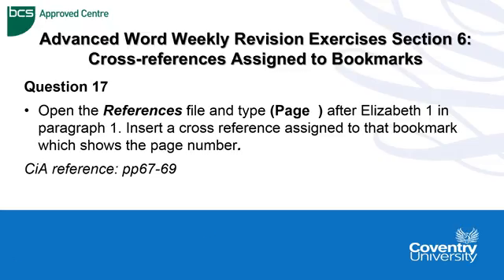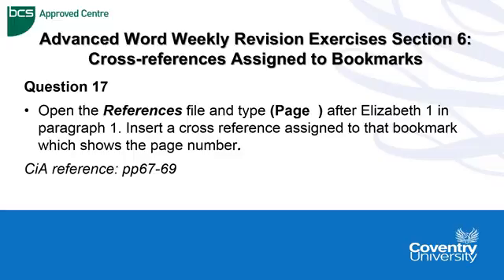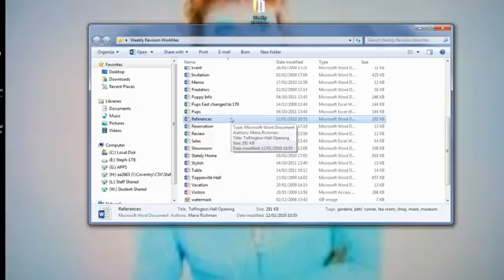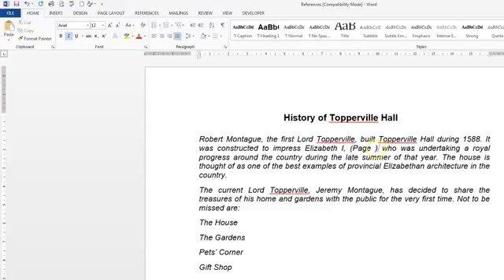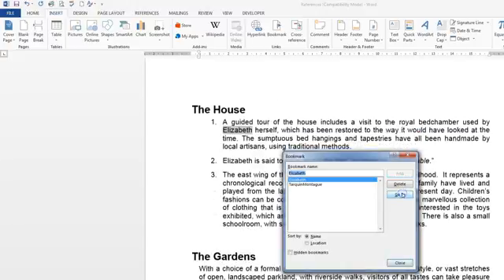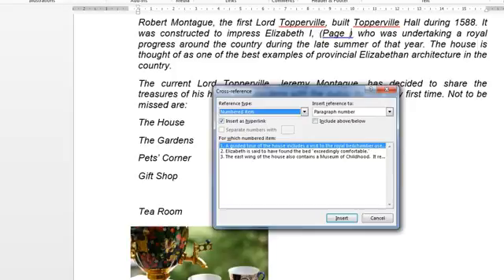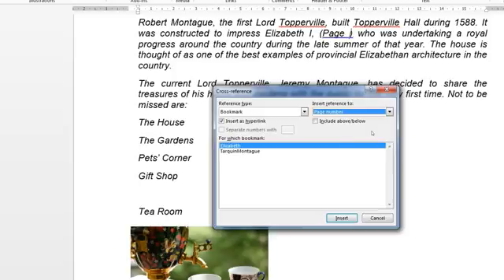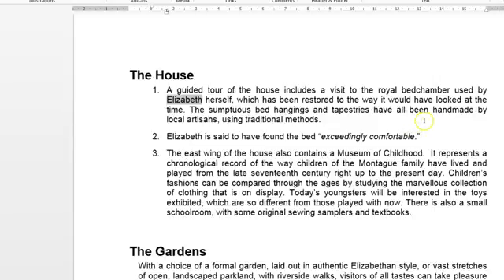ECDL Coventry University: Advanced Word Weekly Revision Paper Question 17 - Cross References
ECDL Coventry University: Advanced Word Weekly Revision Paper Question 17 - Cross References assigned to Bookmarks.